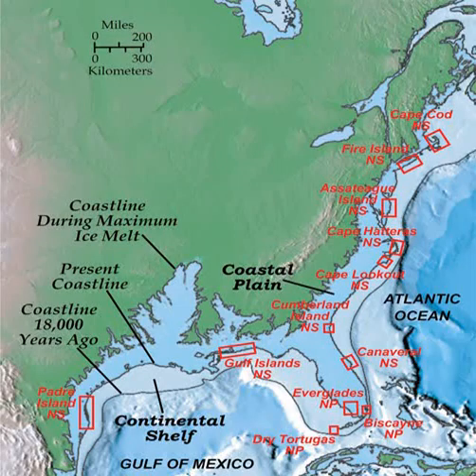East Coast of the United States